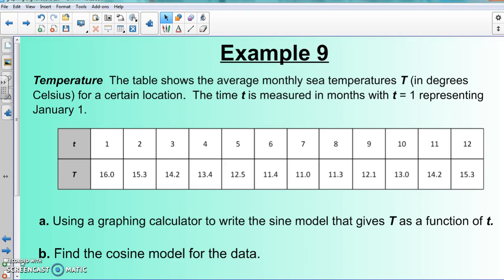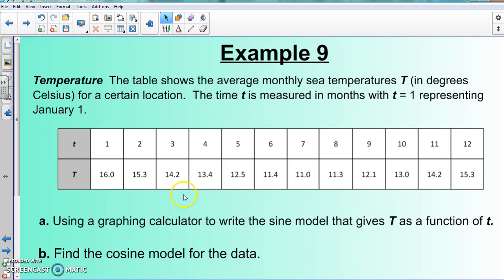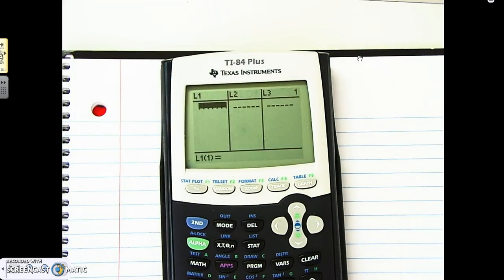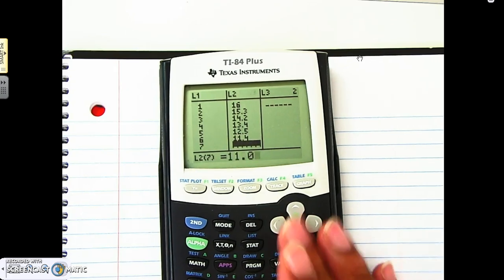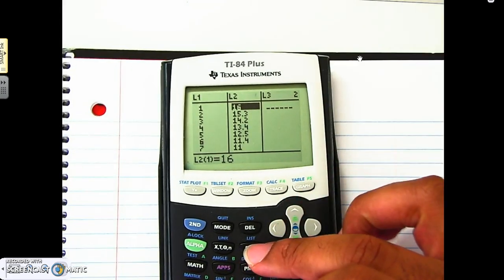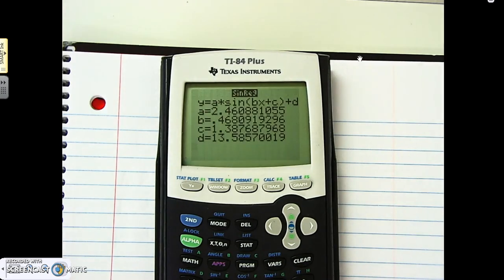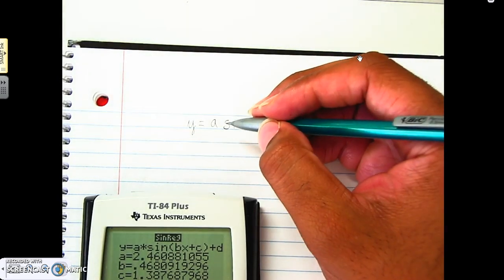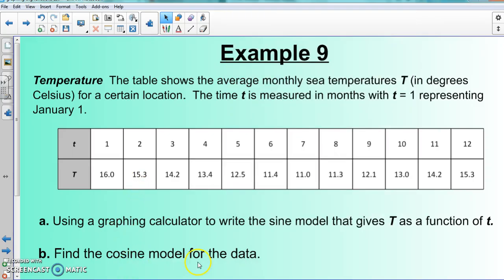Example 9 Regression WP part 1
Solving a trig word problem with a calculator